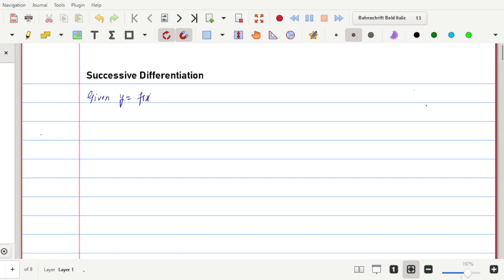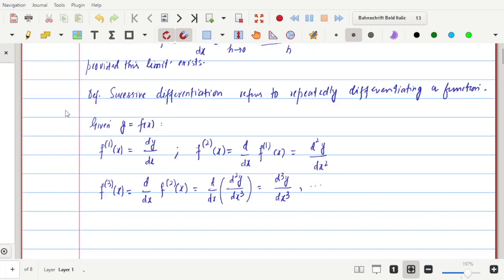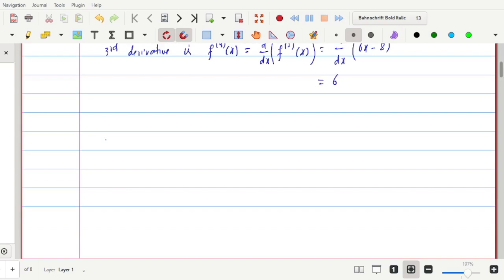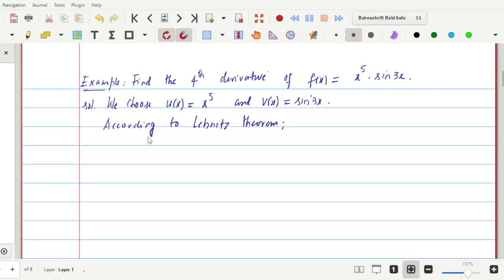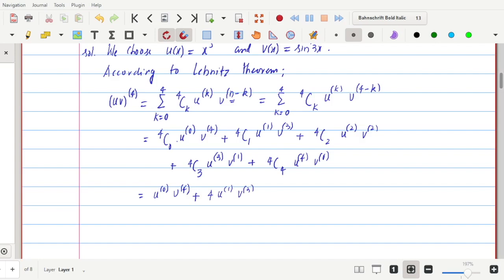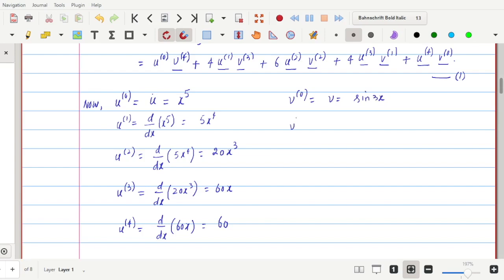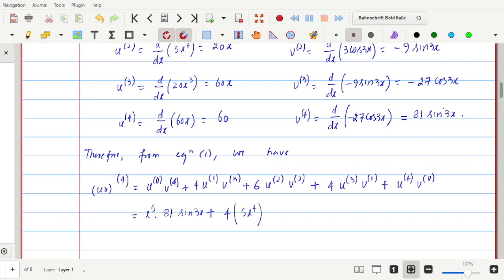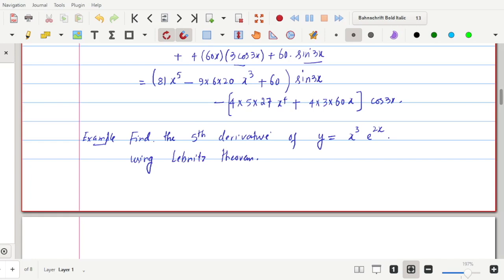Lecture 4 - Calculus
This lecture discusses Lebnitz theorem of differentiation with an example.